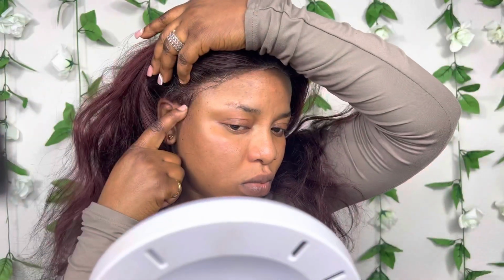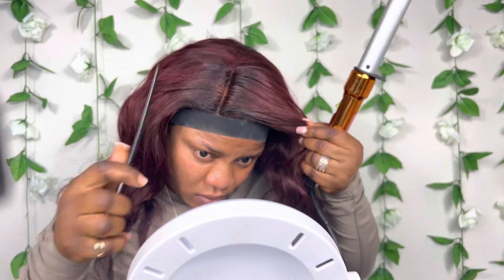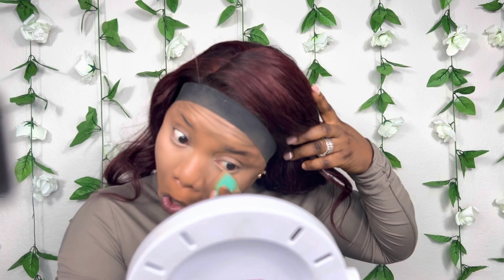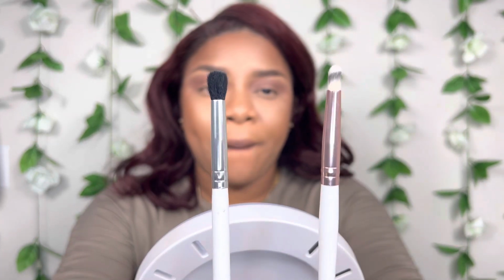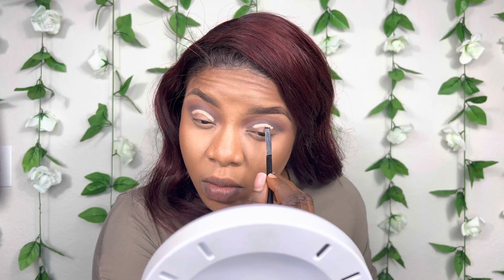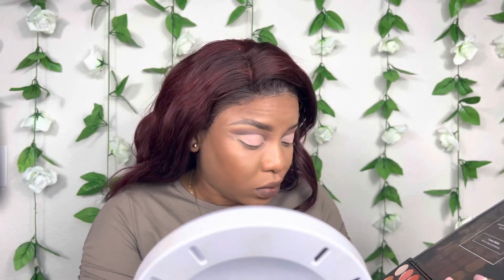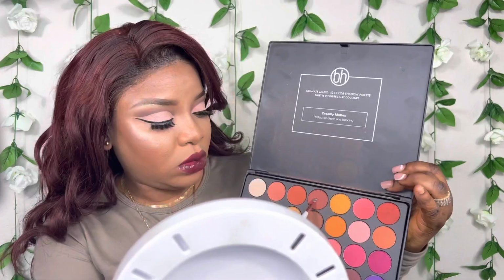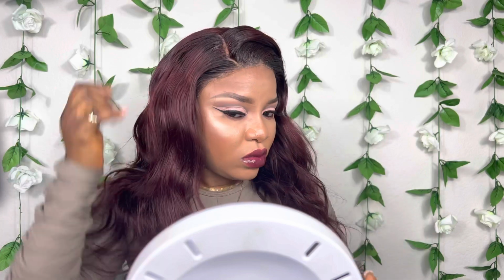How To Easily Cut Crease in 5minutes | Beginner Friendly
Hey beautiful people, so glad to be back here. Today’s tutorial is on how to cut crease without stress. I explained in details the brushes I used and I’m sure you will like it.

PRODUCTS LISTED AS USED IN THE VIDEO

 Black Opal as Foundation( Rich Caramel)
LA Girl Concealer (Cool tan)
Milano concealer (135&145)
(Light to Medium)
Tarta blush
Hydro Grip Setting Spray
Maybelline highlighter
Morphed lip liner
LA Color High